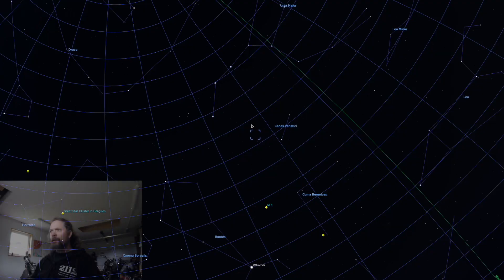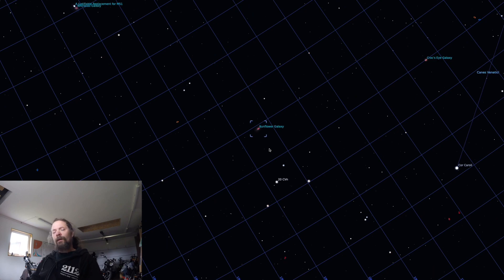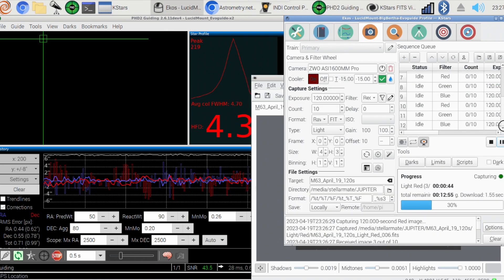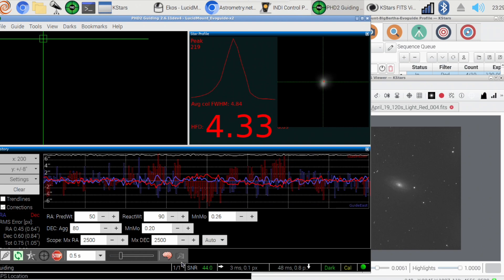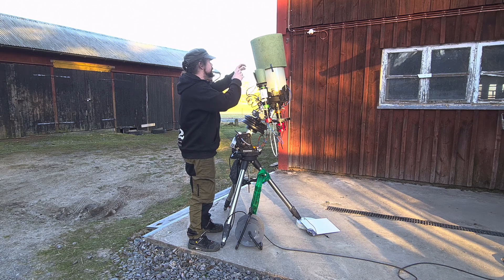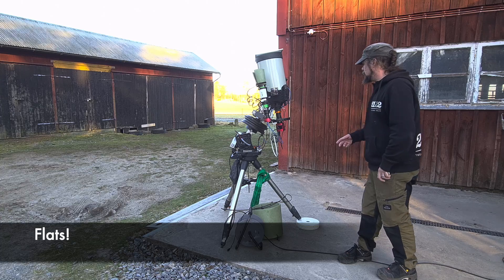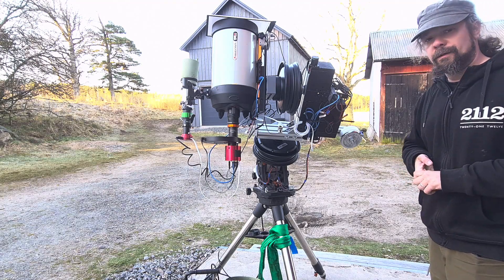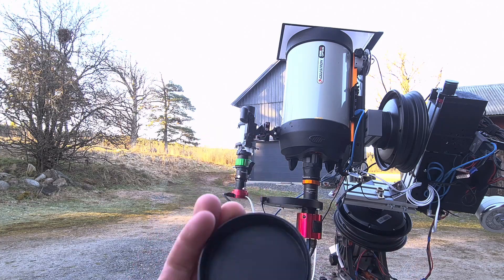The Sunflower Galaxy! Captured with the Lucid Mount!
The Sunflower Galaxy. Maybe not the most pictured galaxy, but it’s one of my favourites. I love the contrasts with dark dust and Ha rich regions in the galaxy. I really need to get more Ha on this target at some point. That will be a task for the winter. There will be many narrow band complement sessions for different targets this winter.
Anyway. The struggle at the moment seems to be the non-alignment of the guide scope and the main OTA. Just another reason to dust off the OAG again. I just never got friends with it together with the ASI1600.
Must just be in my head, but that’s where most issues are, right??
I deal with it by only doing 120s subs and that is ok for now. There is a whole summer to deal with equipment just ahead of us.

We’ll look at the combined result from two evenings adding up to almost 7h of data. That’s almost a record for a astro-tourist like myself.
Yes, I’m a tourist. Just making small visits to targets, sometimes many different in one night.
Some do say the only way is to keep collecting data till you have no more space on your drive, THEN process it.
That’s admirable, but I’ll do that when I have browsed around the sky like charter tourist with a bucket list. Then I’ll revisit and get down and dirty with the objects.

- May the dark side be with you!

0:00 – 0:19 Intro
0:20 – 2:31 The object in Stellarium.
2:32 – 5:36 The Evening. Who doesn’t love a good guide graph?
5:37 – 7:49 The morning after. Looks like I have a hangover. It’s just early, really.
7:50 – 9:13 Brag about the equipment. Like you do.
9:14 – 12:17 Packing up
12:18 – 12:35 The sunflower galaxy from 2020!
12:36 – 12:52 The sunflower from this evening(s)!
12:53 – 13:08 Fin